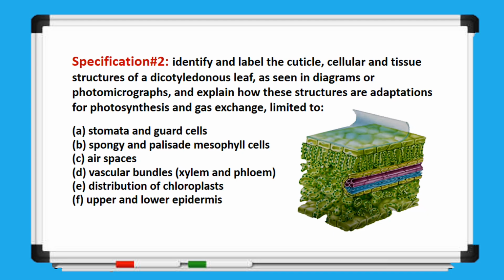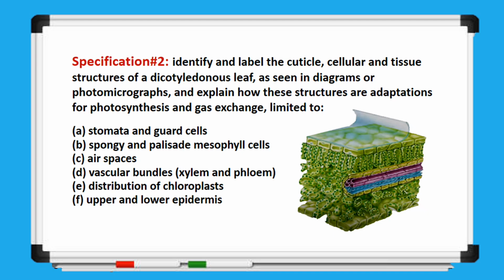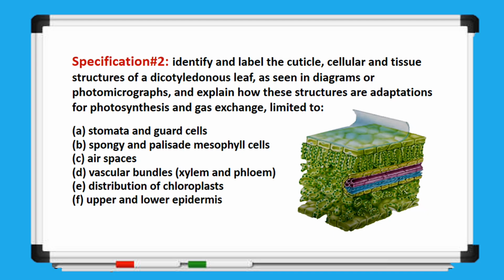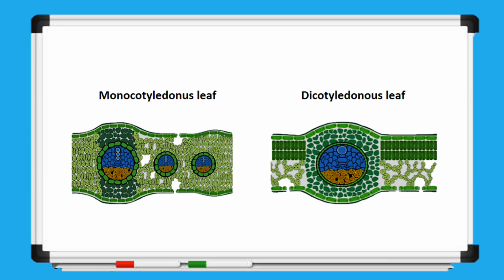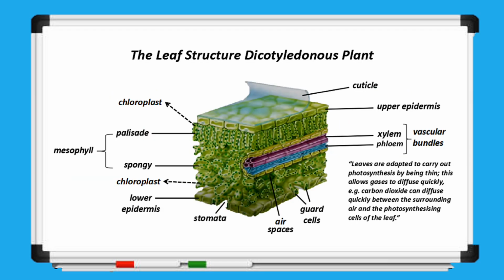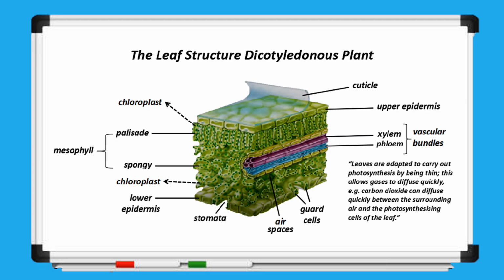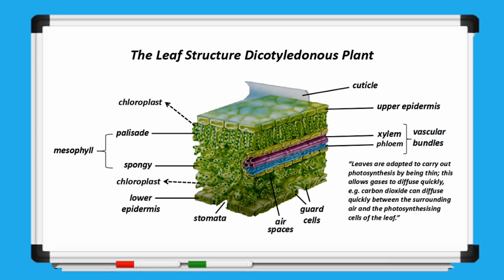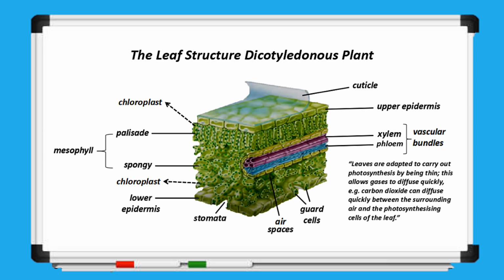‎Structure of a dichotomous leaf | O Level Biology 5090 | Chapter 6 | Unit 6.2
O Level Biology | 5090 biology | chapter 6 Plant Nutrition | Unit: 6.2 | Leaf Structure.
‎This video provides a detailed information about Plant Nutrition. You'll acquire comprehensive knowledge about Unit 6.2: Leaf Structure. By focusing on key topics from each chapter, the revision process becomes more efficient, helping you cover your entire syllabus in a shorter time without wasting energy on irrelevant material found in textbooks or online, which often leads to confusion. At this stage, it's crucial to follow the syllabus specifications to aim for an A* in your exams. Don't forget to review the past 10 years' worth of papers (all variants) along with detailed marking schemes. Best of luck to all!